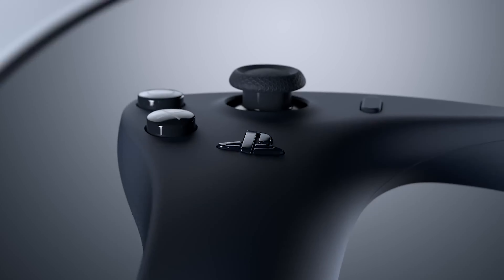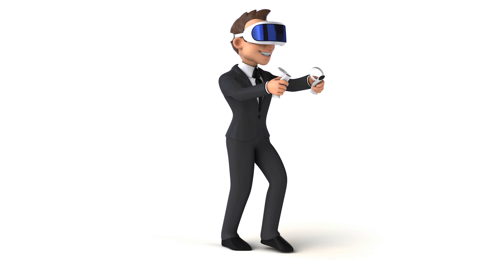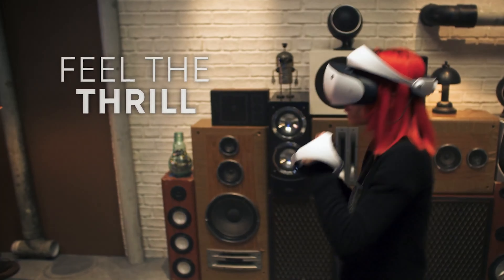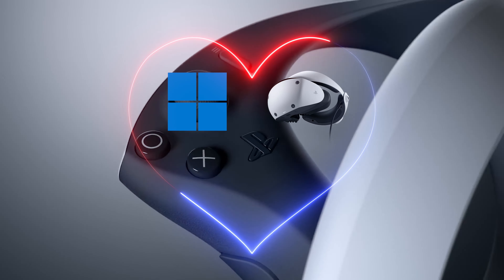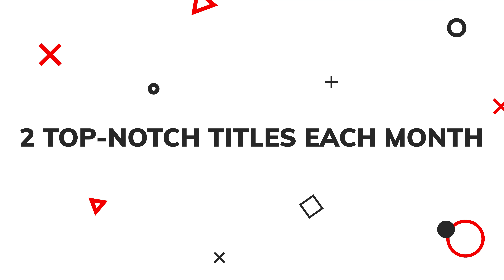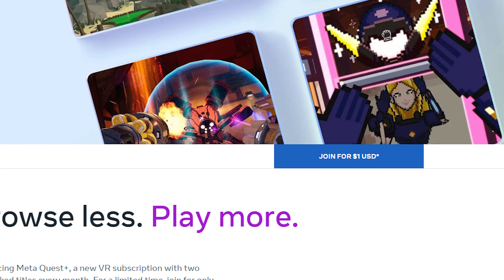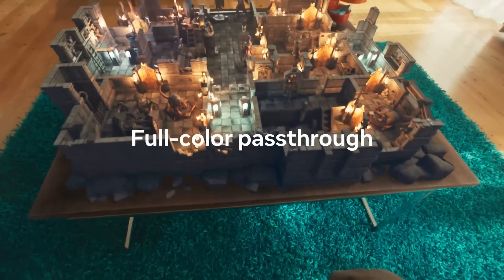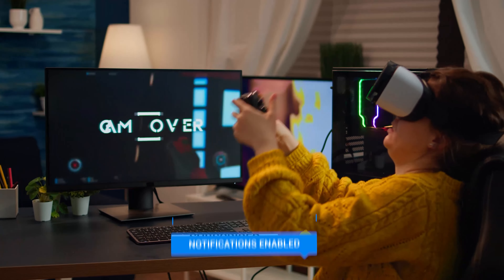VR Updates We Wanted! (Meta Quest 3, PSVR 2, Quest 2, PC VR)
We got some amazing VR News ! (Meta Quest 3, PSVR 2, Quest 2, PC VR)

✅ Quest 2 Headset at Discount
✅ Playstation VR 2
⬇️✅ PSVR 2 Must Have Accessories:

📌Hastraith Charging Dock
📌Seagate Firecuda
📌WD Black SSD
📌USB-c Magnatic Adapter
📌Lens Protector
📌IR Illuminator
📌Vr Cable Extension
📌VR charging dock & Headset holder
📌Vr decals (Sticker)
📌VR Mat
📌VR Carry Case
📌Cable Clip
📌Lens Cleaner

⬇️ OverHead:
📌 Sony 3D Pulse
📌 Bionik Mantis Detachable
📌 Sony Inzon H9
📌 SteelSeries Nova Pro
📌 Steel Series 7P+
📌 Bang Olufson Beoplay

⬇️ In-ear Buds:
📌 Logitech G333
📌 Razer Hammerhead TW Pro